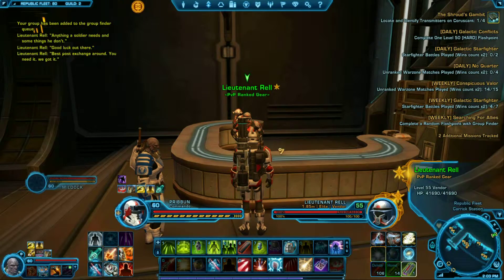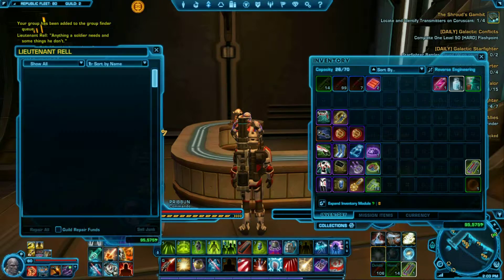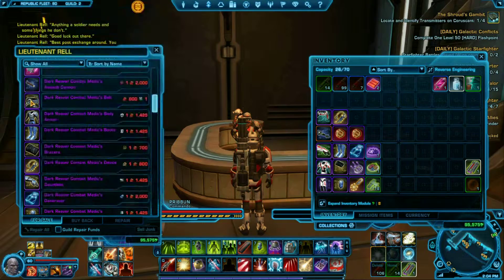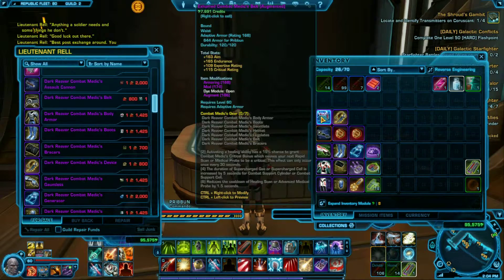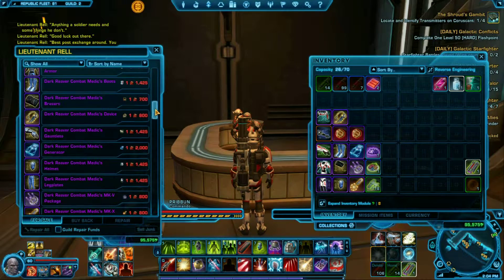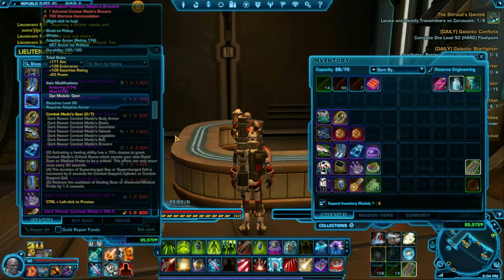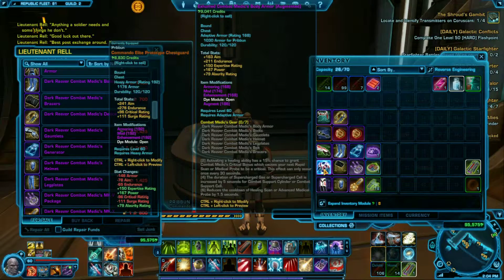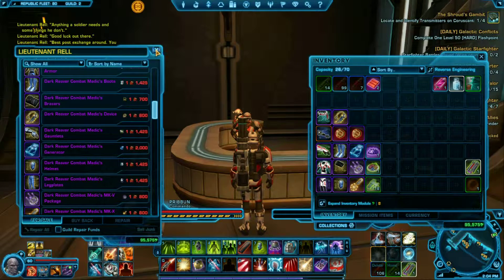Swtor how to get ranked pvp gear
this is a video i made to show how to get ranked pvp gear in swtor